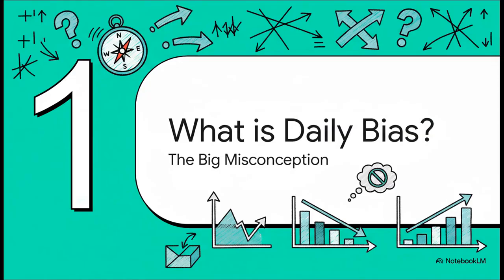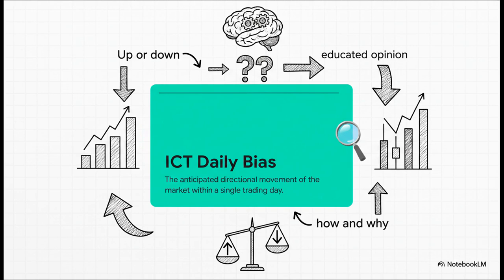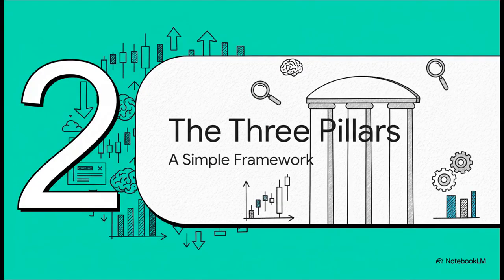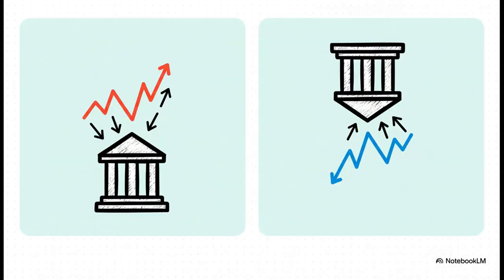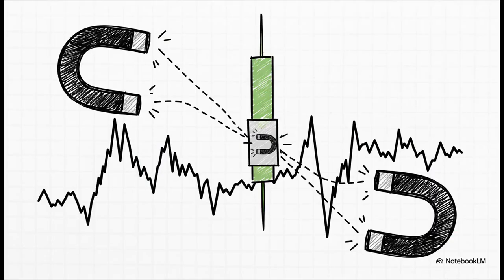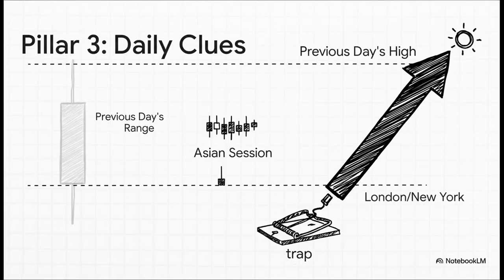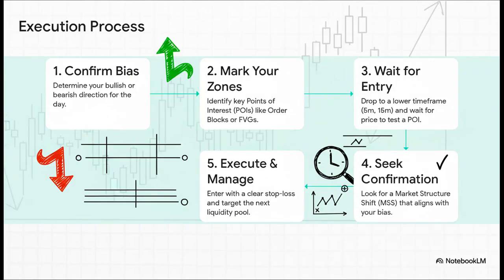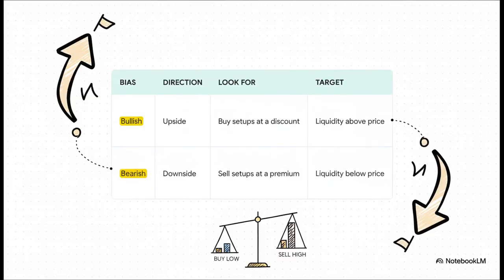Stop Getting Trapped: The 3-Step Daily Bias Framework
Mastering ICT Daily Bias is the single most critical skill to stop being liquidity and start trading with the smart money.

Caught in the noise? If you are tired of getting stopped out by sudden reversals or watching your setup fail because you were on the wrong side of the market, this video is your fix. We are breaking down a 3-Pillar Framework to anticipate the market's daily script before the opening bell rings.

In this video, we cover:
We debunk the biggest myth about daily bias (it’s not fortune-telling) and replace it with a "Detective" mindset. You will learn how to align with Institutional Order Flow using the Three Pillars:

The Trend: Reading the daily market structure.
The Magnets: Identifying External vs. Internal Liquidity draws.
The Clues: Using Asian Session traps and previous daily highs/lows.
Stop guessing. Start executing with the precision of an algorithm.

⏱️ TIMESTAMPS
0:00 - The Missing Piece: Daily Bias
0:50 - The Big Misconception (Prediction vs. Anticipation)
1:47 - The 3 Pillars Framework
2:14 - Pillar 1: Reading The Trend
2:43 - Pillar 2: Liquidity Magnets (External vs. Internal)
3:15 - Pillar 3: Daily Clues & Traps
3:38 - The Execution Playbook (Entry Model)
4:41 - How To Trade With Confidence

👇 TRADER INSIGHT
Which session do you find hardest to read: London or New York?